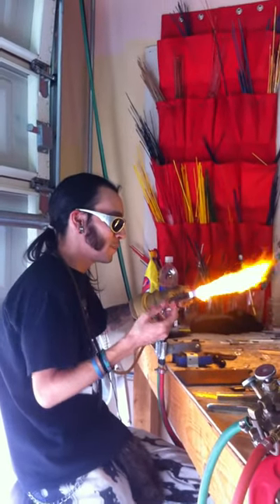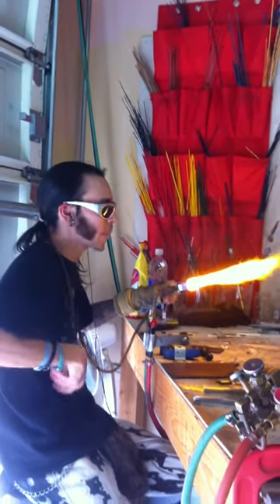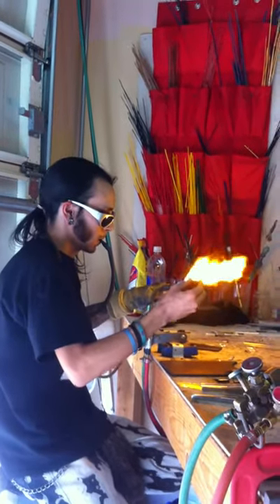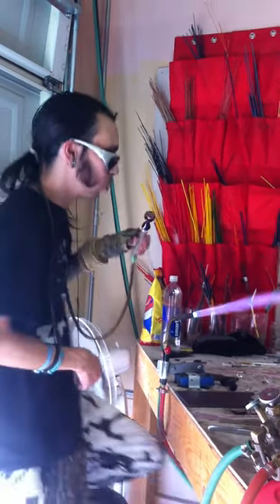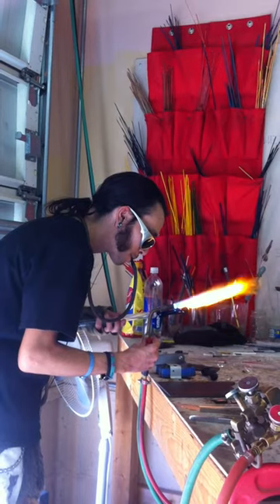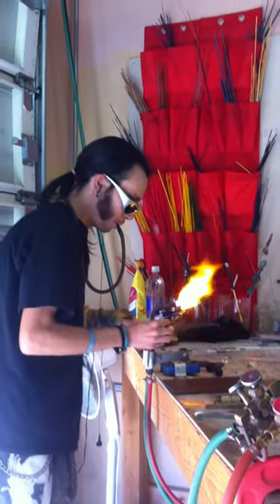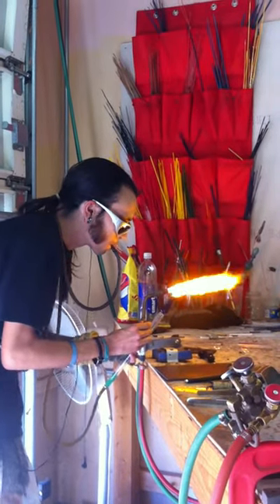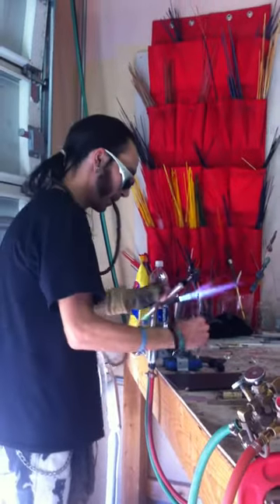rob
glass video testing i phone